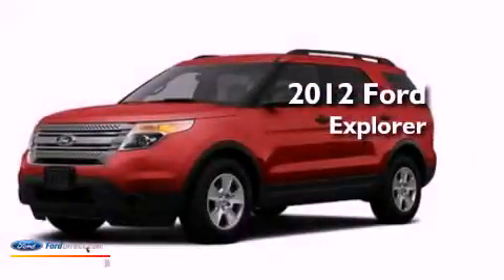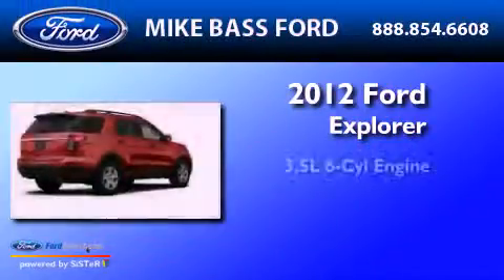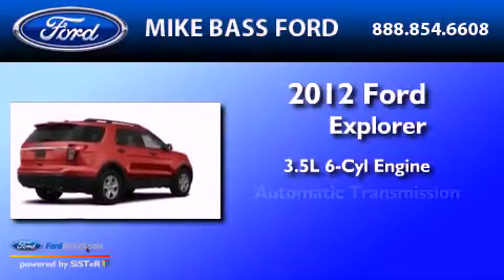2012 Ford Explorer Sheffield Village OH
Year : 2012
 Make : Ford
 Model : Explorer
 Engine : 3.5L V6 24V MPFI DOHC
 Trans . : 6-SPEED AUTOMATIC
 Exterior : RED CANDY METALLIC TINTED CLEARCOAT

 2012 Ford Explorer Sheffield Village  OH